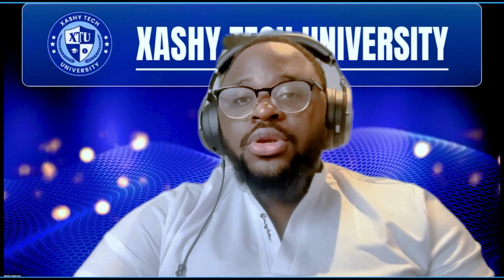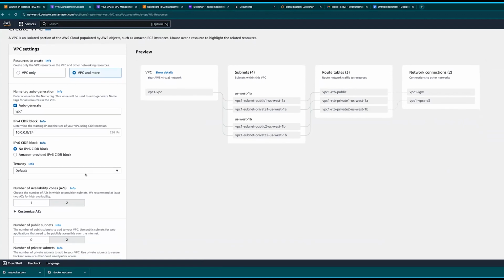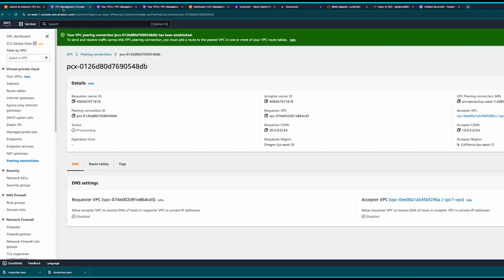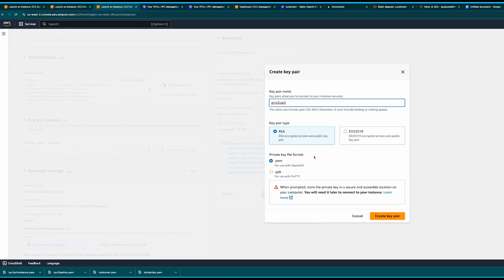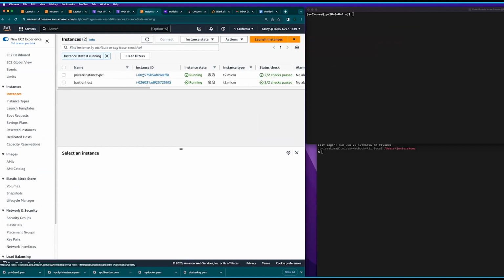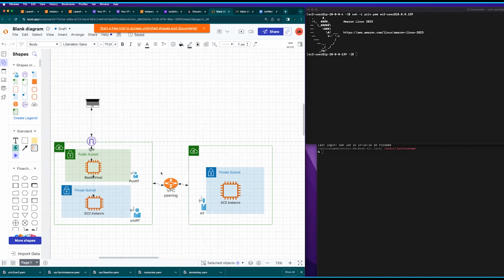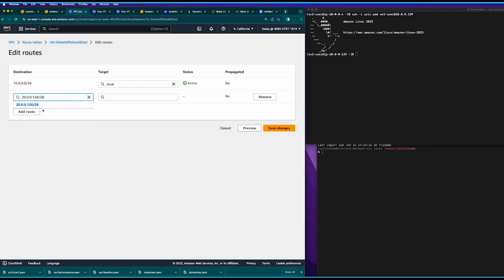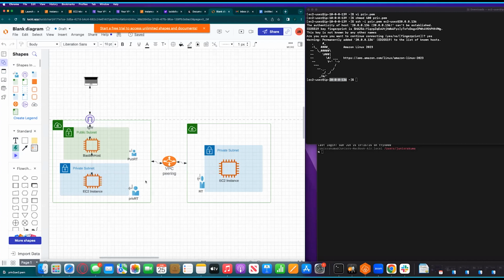VPC Peering Part1 | VPC Peering Explained| Unlocking the Power of Virtual Private Cloud Connectivity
In this video, we walk you through the step-by-step process of setting up VPC peering connections, covering both the configuration and the best practices. Gain insights into important considerations such as IP addressing, routing, and security groups to ensure a secure and optimized peering setup.

VPC peering is a powerful feature in cloud computing that enables seamless communication between different VPCs within the same cloud provider or across different cloud providers. Whether you're an IT professional or a cloud enthusiast, this video is your go-to resource to demystify VPC peering and harness its potential.

Discover how VPC peering can enable hybrid cloud architectures, allowing you to extend your network seamlessly across multiple cloud environments. Unlock the ability to build distributed applications, establish cross-account connectivity, and create resilient and scalable infrastructures.

Together, let's unlock the power of VPC peering and revolutionize the way we connect and collaborate in the cloud.